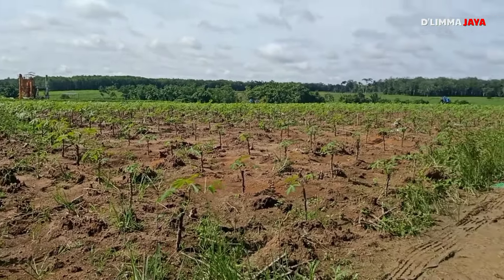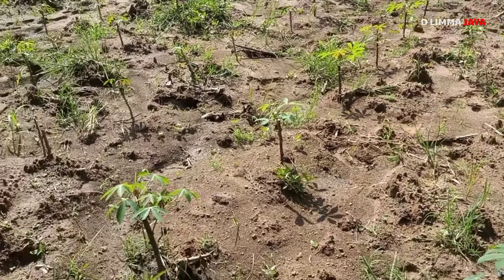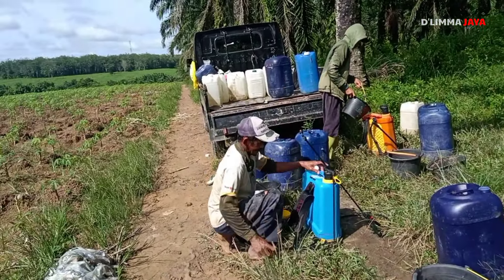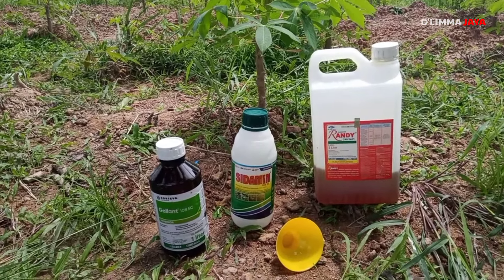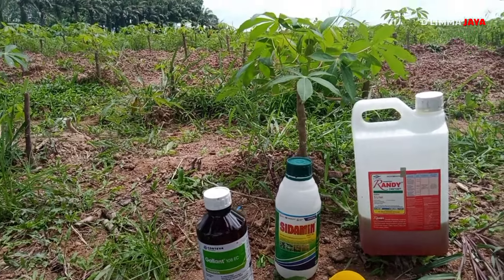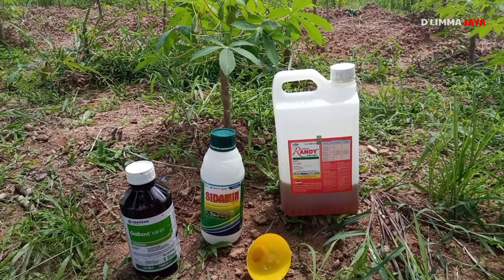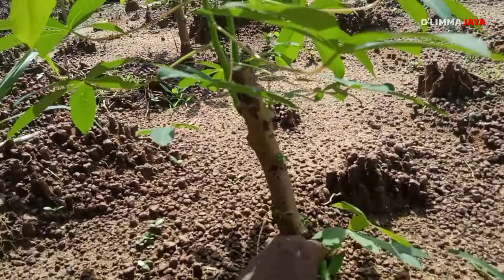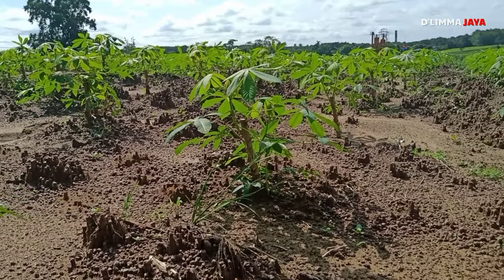Cara Penanggulangan Gulma Berdaun Sempit Dan berdaun Lebar Sekali semprot..